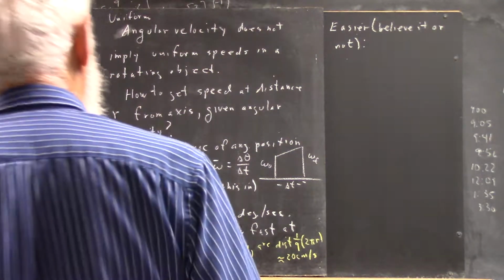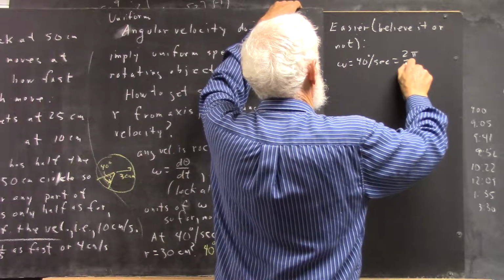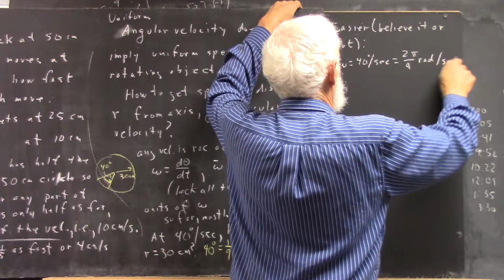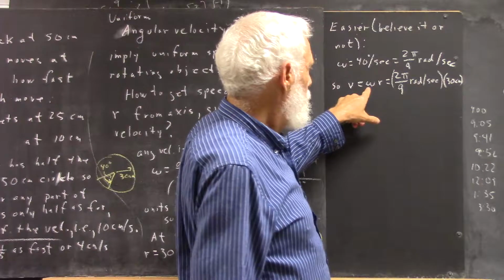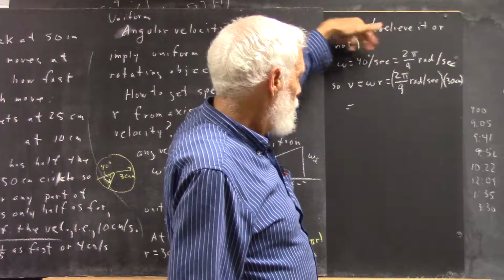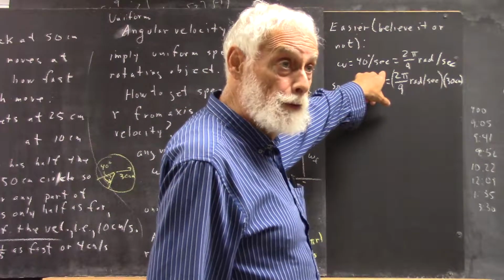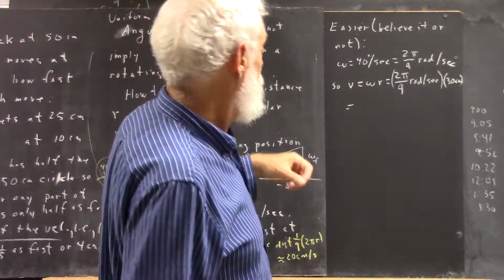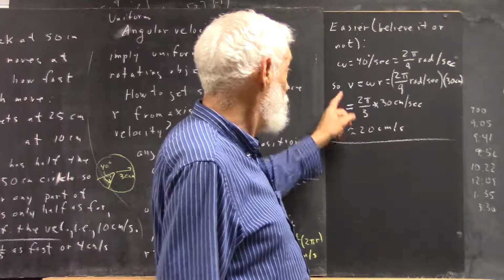daguniv 2842 finding vel at a point given ang vel in rad per sec 2